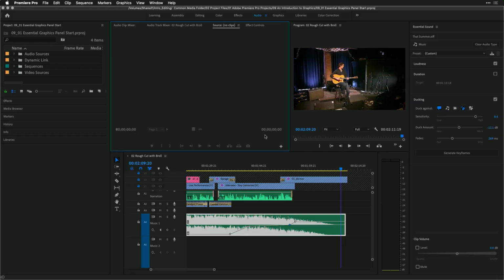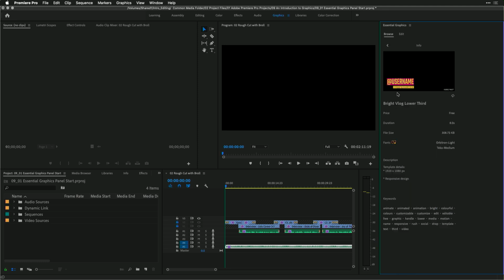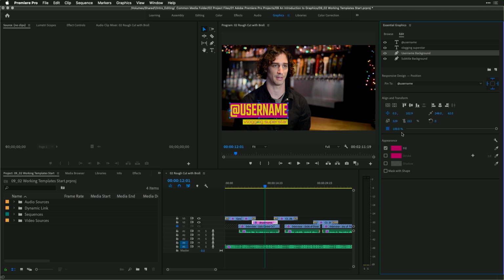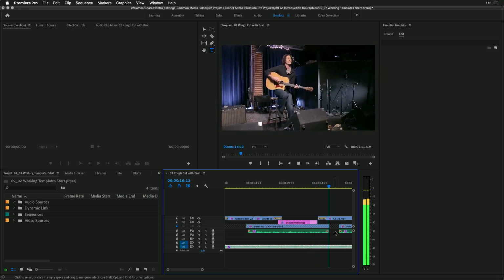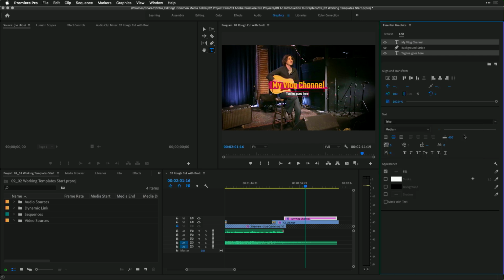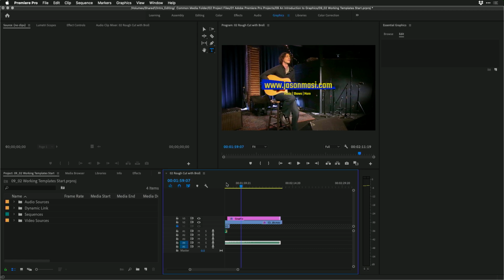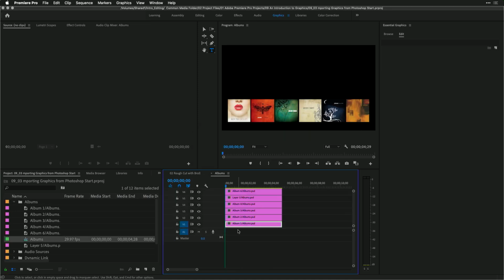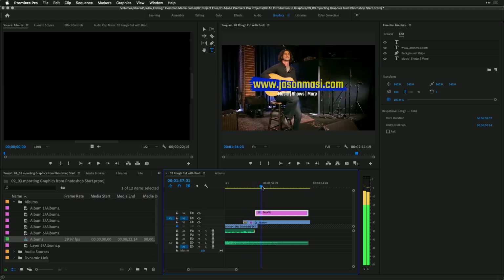Getting Started with Adobe Premiere Pro | Part 9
Get the hands-on project files for the whole course *"Getting Started with Adobe Premiere Pro – An Introduction to Graphics"*

🎨 *Learn How to Work with Graphics in Premiere Pro!*
In this tutorial, you’ll explore how to use the Essential Graphics Panel, integrate templates, and customize elements to enhance your video projects. Discover powerful tools and workflows for professional-grade titles, lower thirds, and end screens.

✅ How to use the *Essential Graphics Panel* for titles and lower thirds.
✅ Integrating and customizing Adobe Stock templates.
✅ Modifying text, colors, and animations directly in Premiere Pro.
✅ Importing and using Photoshop layers within your project.
✅ Creating smooth transitions and fades for polished visuals.

- Filmmakers and content creators looking to enhance their video graphics.
- Beginners exploring the Essential Graphics Panel in Premiere Pro.
- Professionals seeking advanced graphic customization techniques.

📁 *Resources and Tools Discussed*
- Adobe Stock templates and free graphic options.
- Techniques for integrating Photoshop files with layers intact.
- Advanced controls for color and font consistency.

### *Timestamps*

*[00:00:00 - Introduction to Essential Graphics]
- Overview of the Essential Graphics Panel in Premiere Pro.

*[00:00:30 - Exploring Adobe Stock Templates]
- Browsing and downloading free templates.

*[00:01:45 - Adding Graphics to the Timeline]
- Placing and organizing graphics in your project.

*[00:03:00 - Customizing Graphics]
- Modifying text, colors, and styles directly in Premiere Pro.

*[00:06:00 - Creating End Credits]
- Designing a professional end screen with custom animations.

*[00:09:00 - Importing Photoshop Files]
- Bringing in Photoshop layers and creating smooth transitions.

*[00:11:00 - Applying Fades and Final Touches]
- Adding transitions and fine-tuning for a polished finish.

*[00:13:00 - Preparing for Export]
- Wrapping up the graphics and setting up for export.

*Click on the timestamps to jump directly to specific sections in the video!*

This is the perfect starting point for beginners looking to create professional-quality videos.

💻 *Ready to learn? Watch now and take the first step in your video editing journey!*